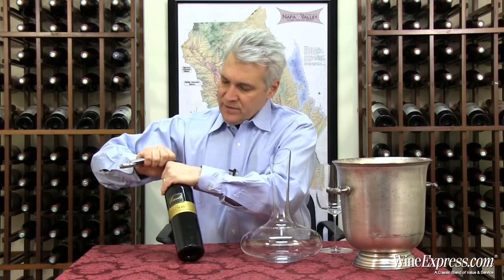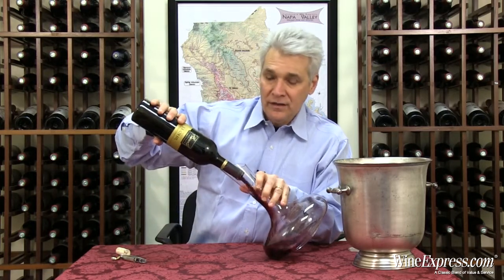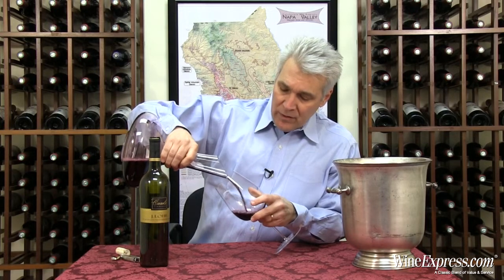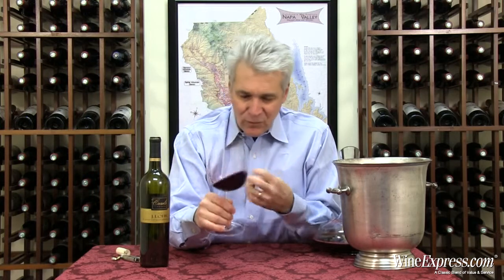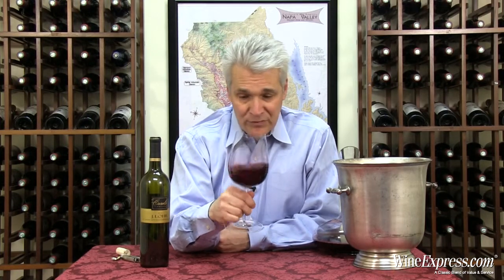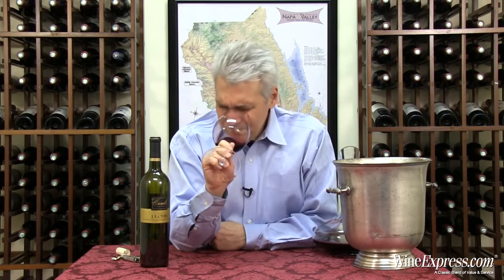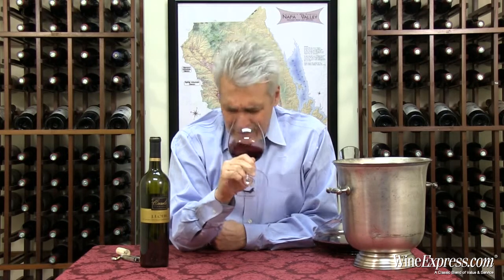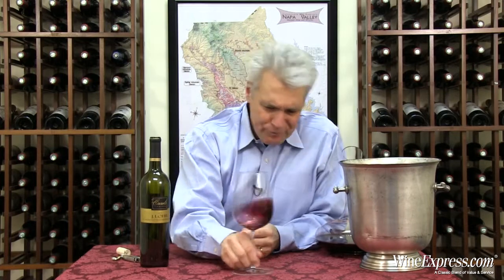J. Lohr 2012 Cabernet Sauvignon, Carol's Vyd., St. Helena, Napa Valley